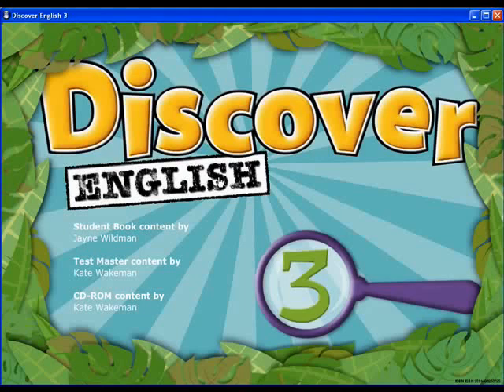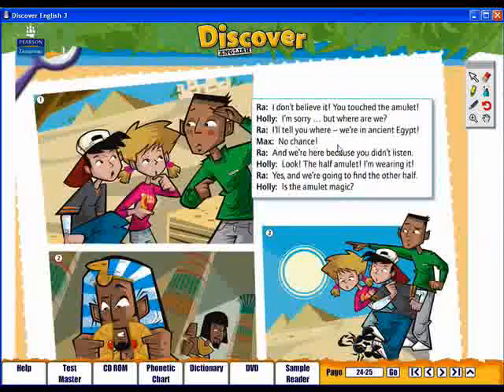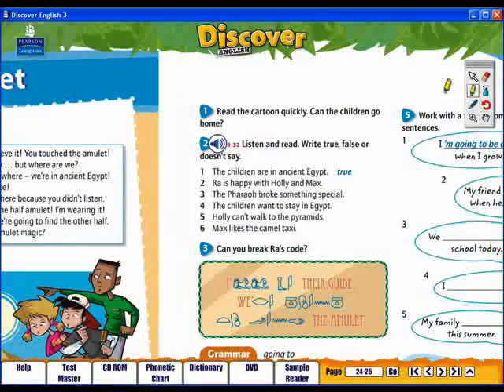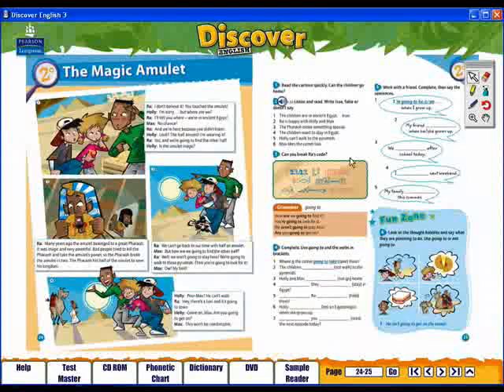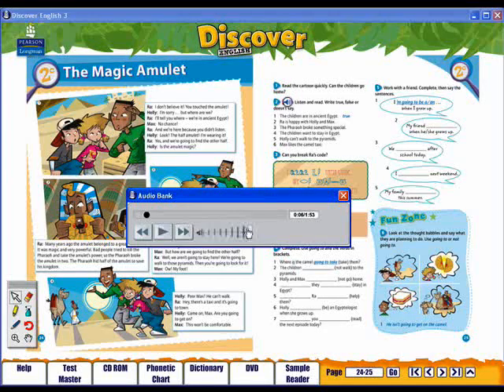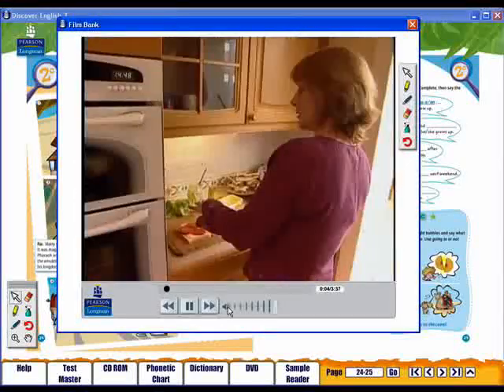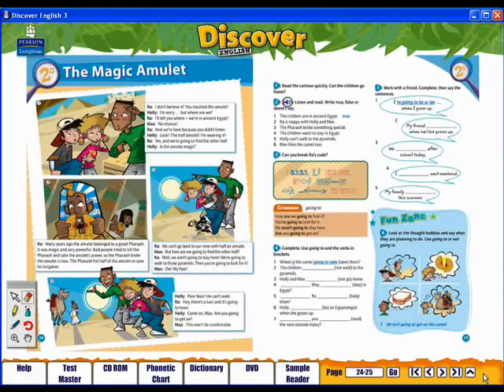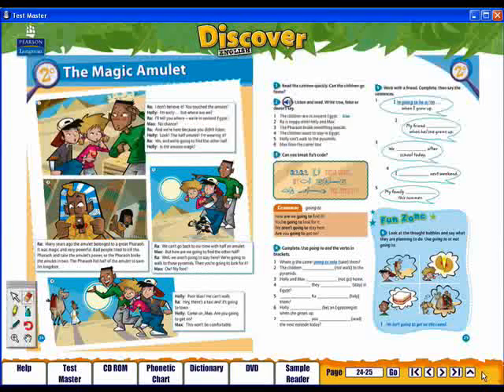DISCOVER ENGLISH Active Teach - Video guide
Active Teach is software for an Interactive Whiteboard or a computer and projector. Load it to your computer to have all your teaching resources in one place...saves time in class and makes preparation quicker!